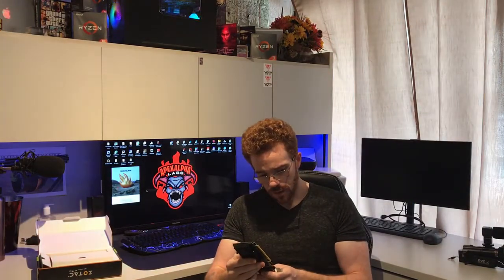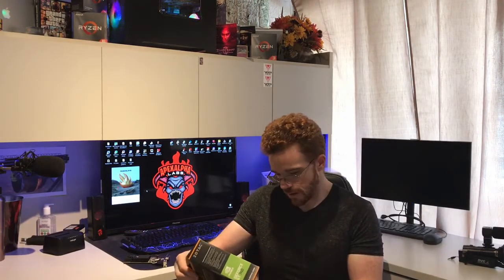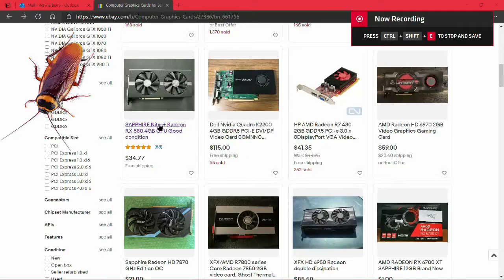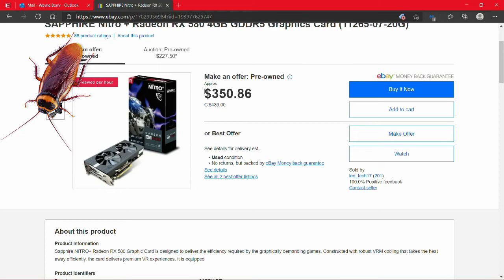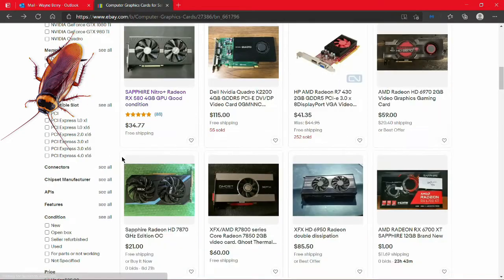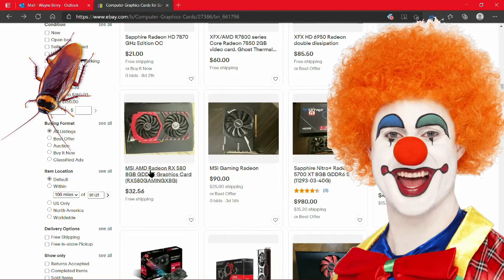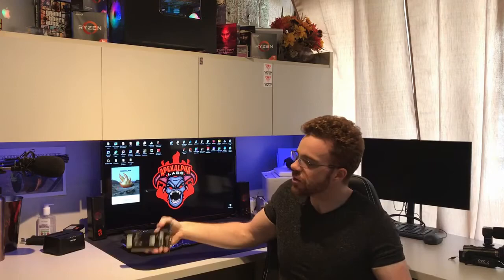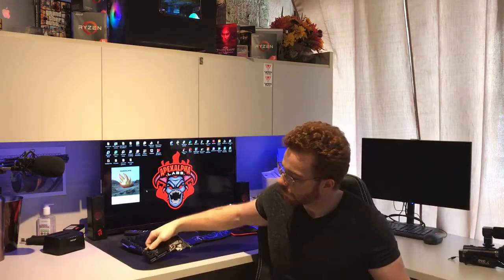The Used Market Cesspool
Bait and switch schemes, a poop word & what to expect when buying used-and how to remedy it!